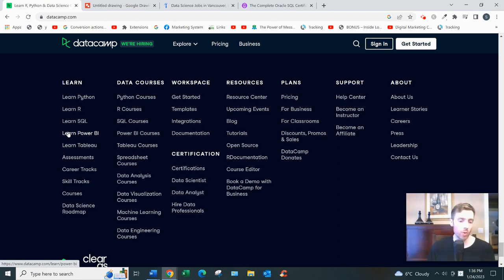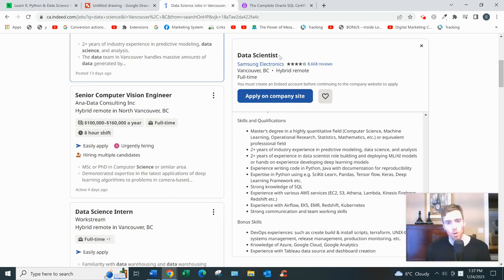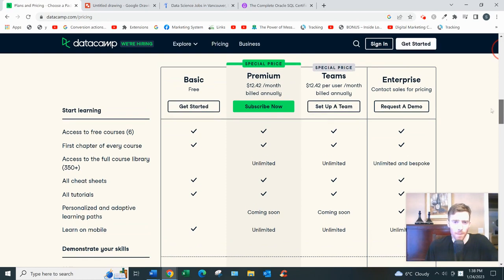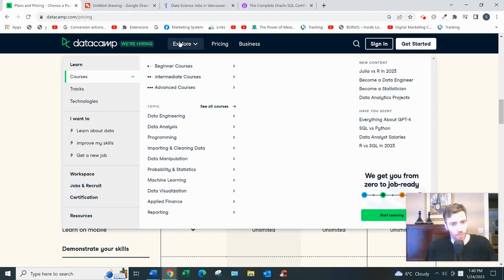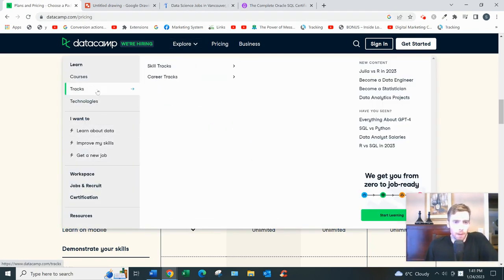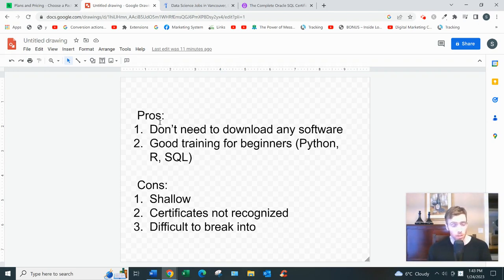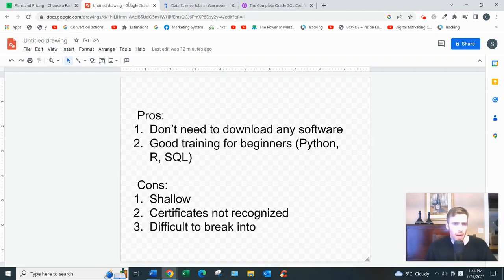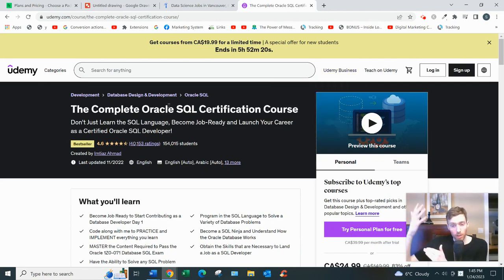DataCamp Review - Will It Teach You The Skills You Need?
DataCamp Review?

About this video:
In this DataCamp review you will learn all about this platform and whether it'll teach you the skills you need to improve your life. Most of these type of opportunities are not that great so watch this review and let me know what you think.